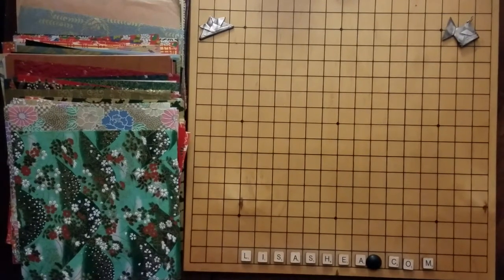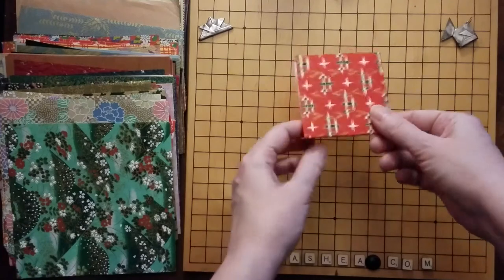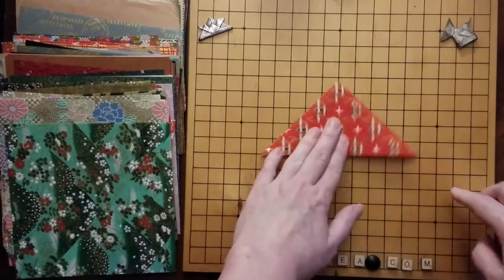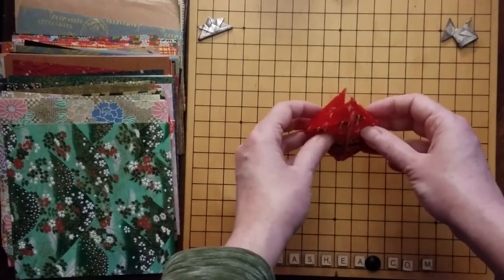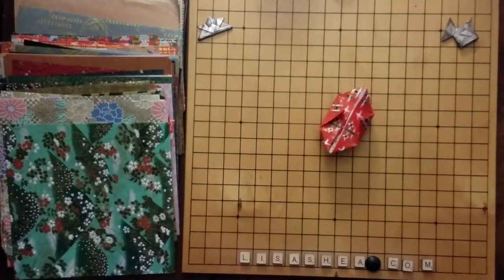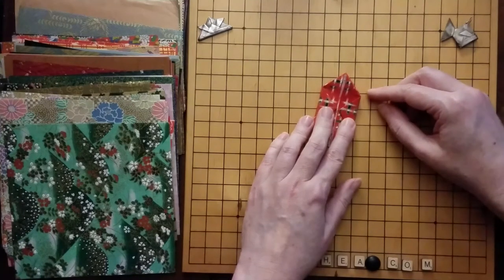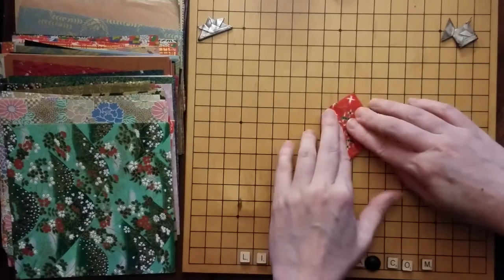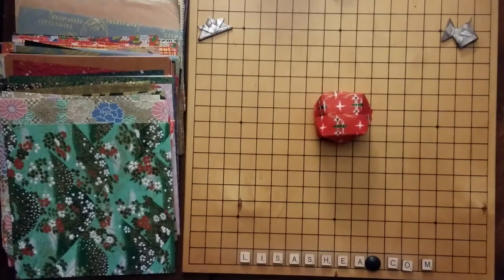Origami Balloon Box Folding Instructions Step By Step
New 2021 Version! These step by step instructions help you to fold your own origami balloon or box. This fun shape gets blown up to inflate it! It's lots of fun to make for all sorts of uses.

I also have a 3-minute version of the origami balloon - this was one of my first ever origami videos I loaded onto YouTube, back in March 2007.

Sometimes viewing from a different angle helps. I'm happy to create a new video from a different angle or using a different color paper if you think it will help you understand a fold. Let me know what you'd like to see!

I have a selection of my origami crane earrings and personalized lotus flowers available at: